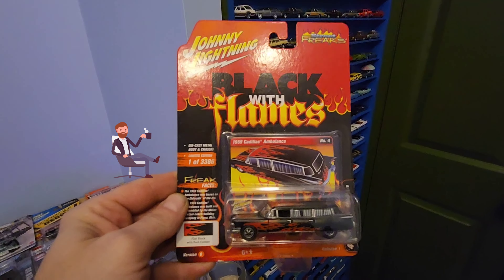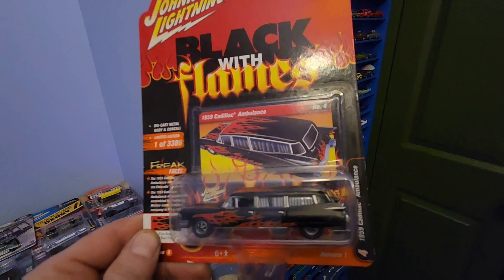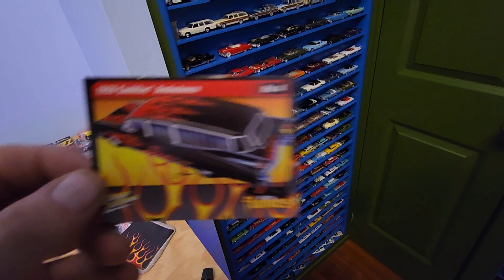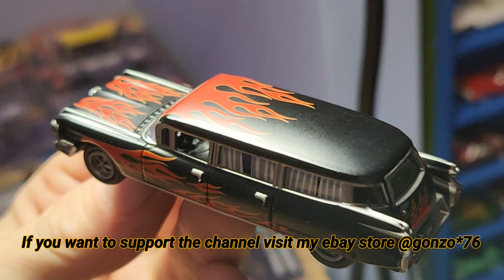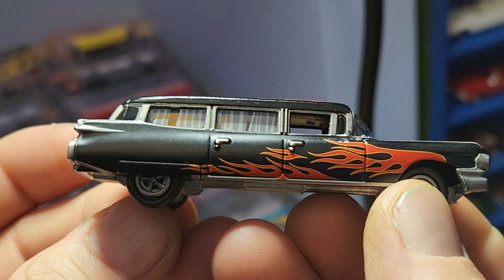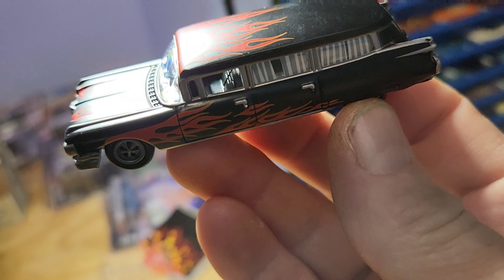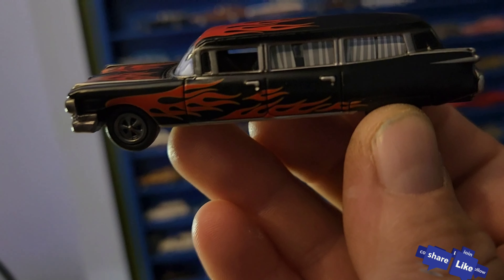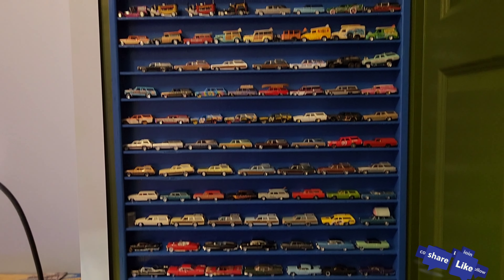1:64 Johnny Lightning '1959 Limited Editions Cadillac Hearse unboxing & review